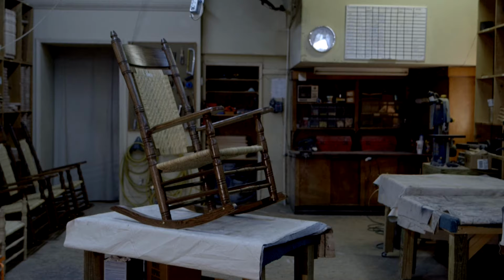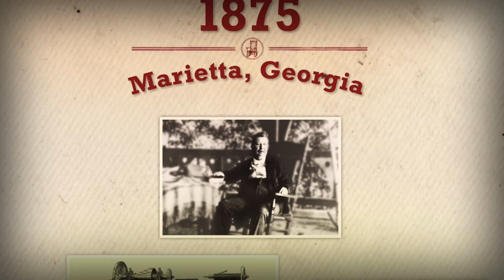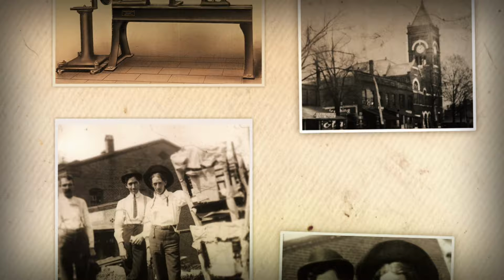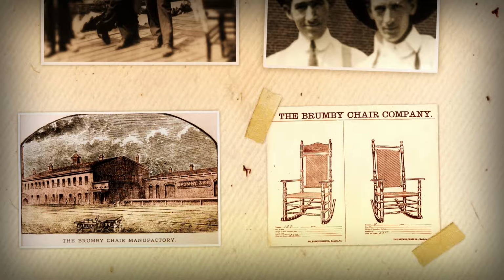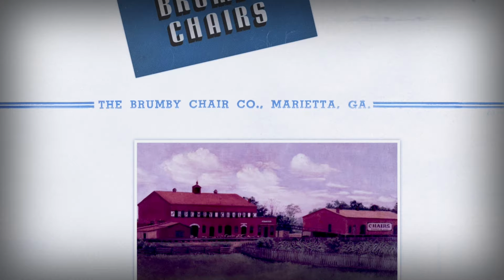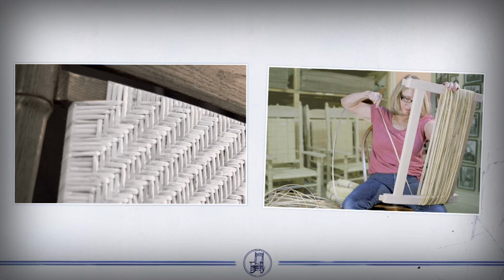The Brumby Chair Company Overview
Since 1875, Brumby® Jumbo Rockers have adorned American porches of large antebellum homes, sprawling verandas of luxury resorts, and The Truman Balcony of the White House.  Made with the same care and to the 19th century specifications, this collector's item carries the seal of the original Brumby Chair Company of Marietta, Georgia.
Believed to be the oldest product in Georgia still in production, the historic Brumby® Jumbo Rocker is made from solid Appalachian Red Oak.  The extra tall back posts are steam-bent to cradle the back and curve around the shoulders allowing for added comfort.  Custom cut 36" runners are carefully bent to prevent tipping over and to ensure an even rock.  Runners are attached with solid brass carriage bolts for added strength. Brumby® Rockers are assembled using hand wedged techniques allowing the wood to give with the change in temperature for indoor and outdoor durability.
Using cane from the Orient, the seat and back are still expertly hand-woven in a tight, herringbone pattern.  This century old southern classic is the epitome of craftsmanship, comfort and elegance.  Tradition has it that you had to work two weeks to buy a Brumby® Rocker, but once you had it, you had it for life.  Passed down from generation to generation, a Brumby® Rocker is more than a rocking chair, it's a legacy.  It's one of America's last heirlooms.